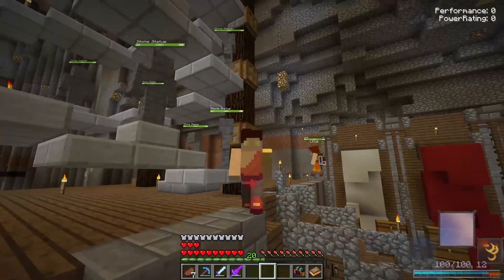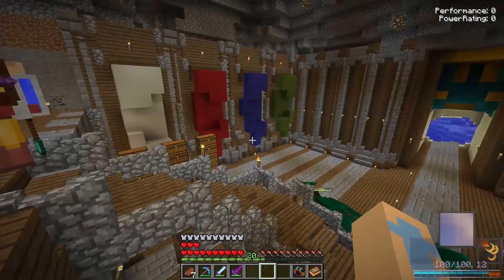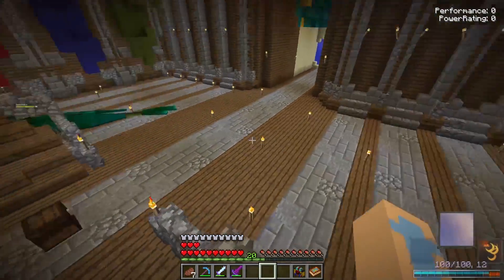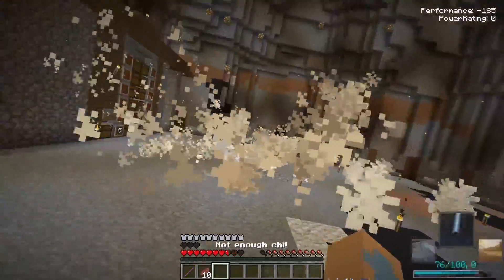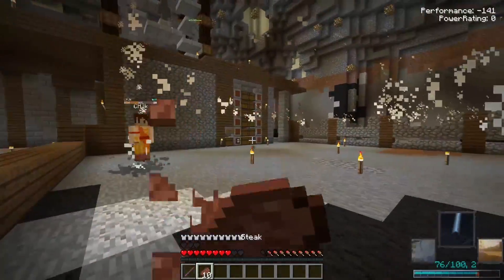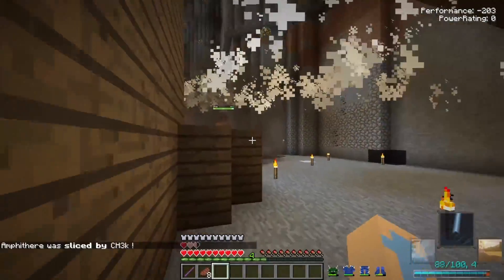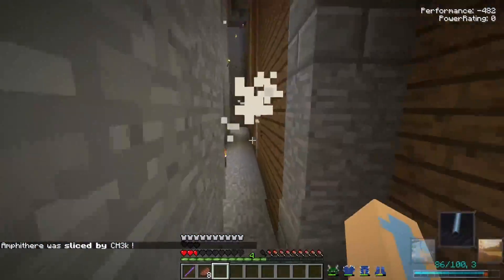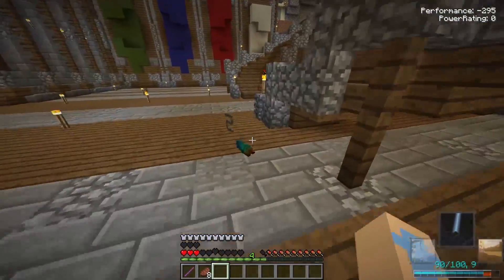SOKKA'S TRUSTY BOOMERANG!!! | Minecraft - Avatar: Age of the Blood Moon [Series] #38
Hello everyone and welcome back to more Avatar: Age of the Blood Moon, in today's I will start working on the inside of my base, mainly making a new enchantment room, but doing this I found out I can make a brand new weapon, can't wait to try this out... So and as always, sit back, relax and "hopefully" enjoy the video!!!

Mods Used:
Avatar Out of The Iceberg 2
Bloodmoon
Ice and Fire
Infernal Mobs
Mowzies Mobs
NetherEx
Rogue Like Dungeons
The Betweenlands
Twilight Forest
Explorercraft
Morpheus
Hidden Armour Mod
Neat+
Traveller's Backpack
FoamFix
Avatar AddOn v2.0
Aether Legacy
The Eurbus
Quark
... More Soon ...